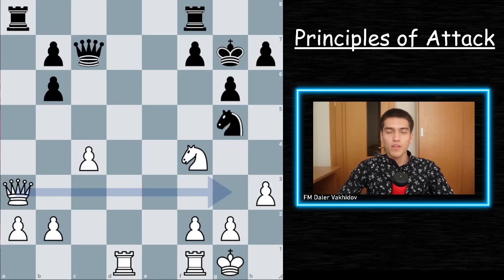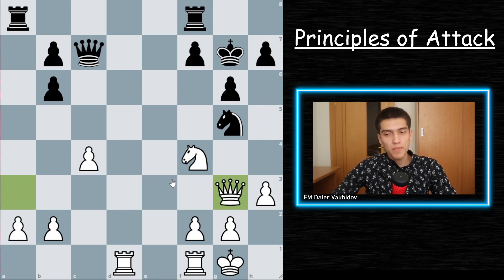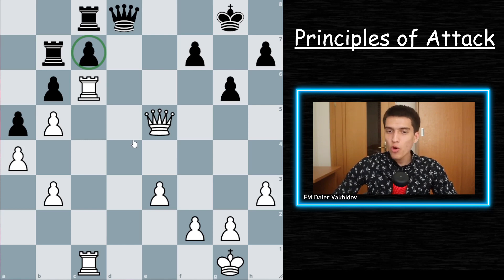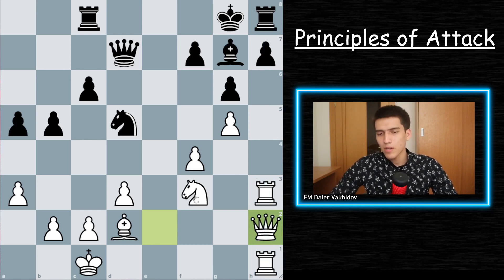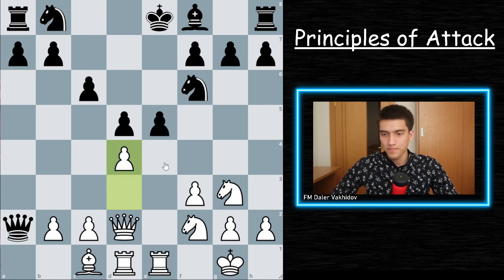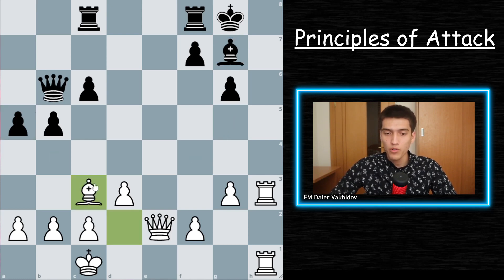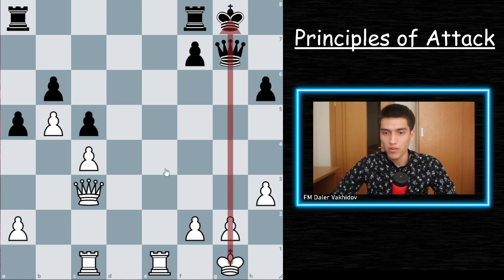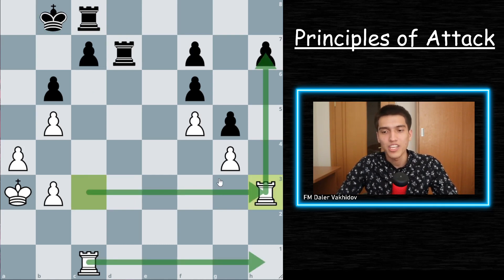Attacking in CHESS (7 Principles)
Attacking in chess is one of the key parts to winning games. In this video FM Daler Vakhidov will cover 7 Principles of Attacking. They are:

1) Always create a threat with your move
2) Exploit your opponent's weaknesses
3) Concentrate your pieces before attack
4) When you're attacking open the position
5) Exchange off key defenders
6) If you've initiative avoid exchanges
7) Attack on both sides of the board